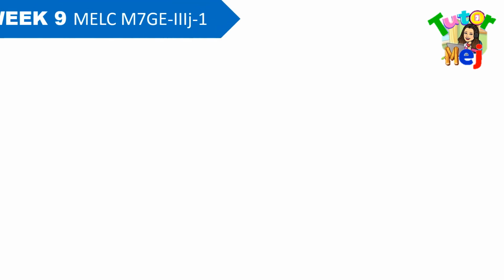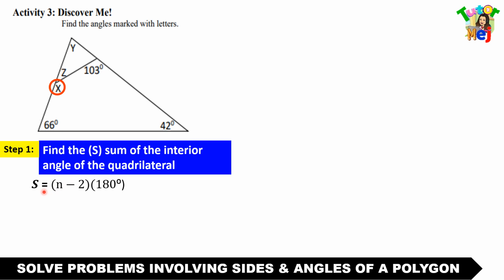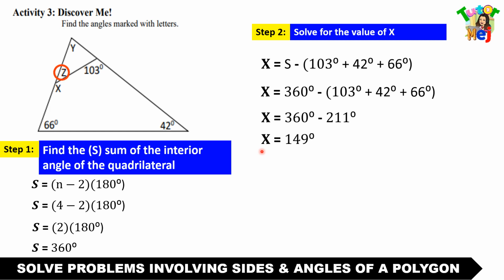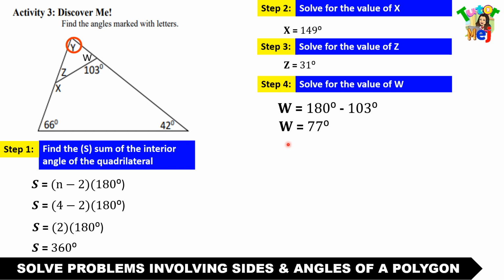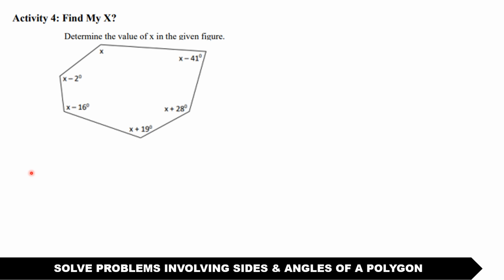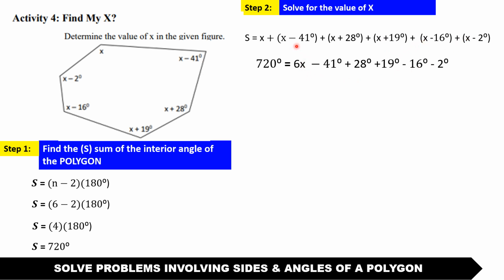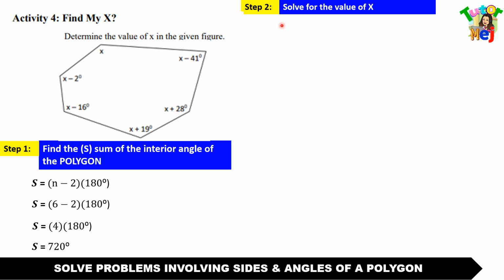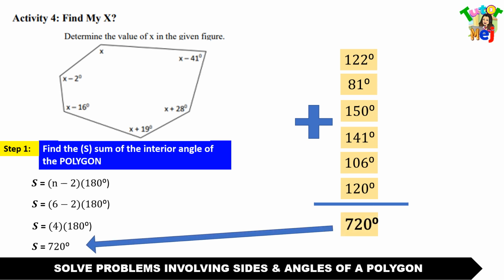Grade 7 Math Quarter 3 Week 9 SOLVING PROBLEMS INVOLVING SIDES and ANGLES OF A POLYGON |Tutor Mej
Grade 7 Mathematics QUARTER 3 Week 9: Solving problems involving sides and angles of a polygon (geometry).  Given in this video is example of  activities involving irregular polygon which are excerpted from the Region 2 LAS for Grade 7.